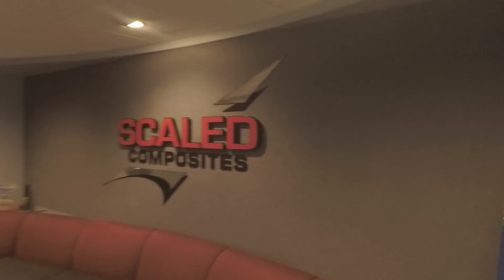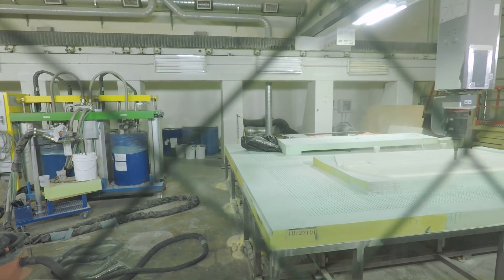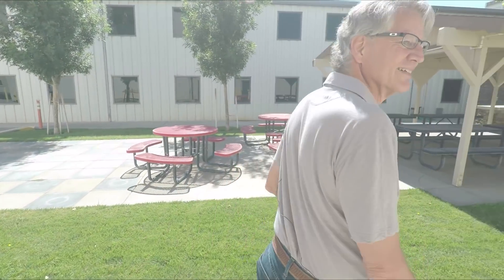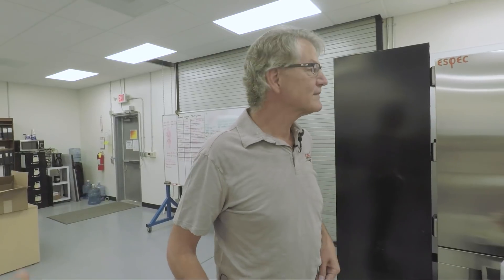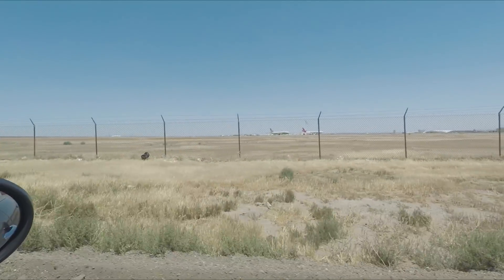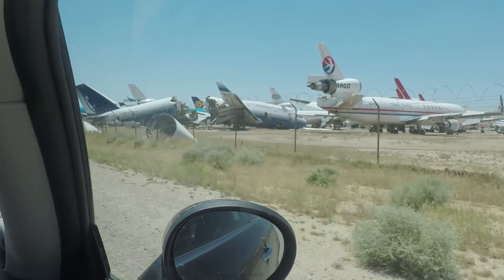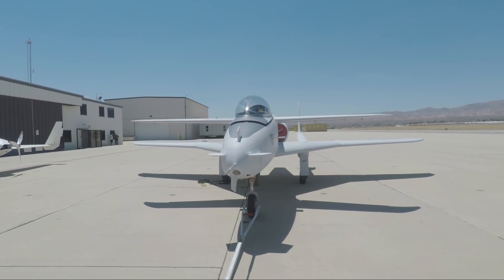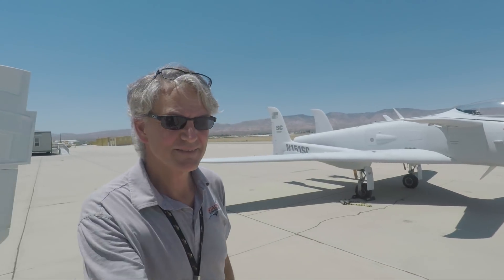Tour of Scaled Composites - Aerospace Factory!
A rare tour of Scaled Composites!  Founded by Burt Rutan (a well known figure in the Aviation world), Scaled has built world renowned airplanes and spaceships including SpaceShipOne which one the X Prize and StratoLaunch, the worlds largest airplane.

5 Reasons to Use a Fixture Plate on Your CNC Machine